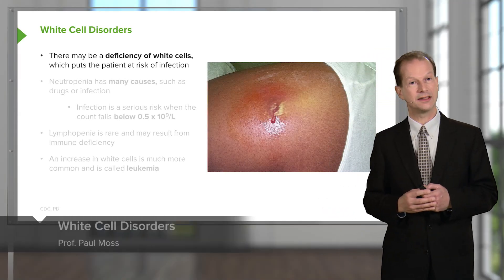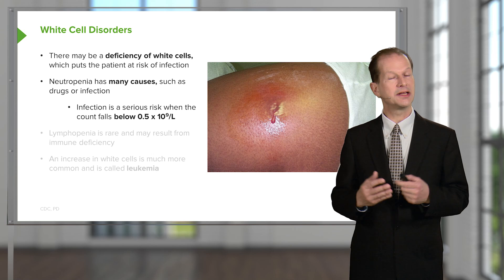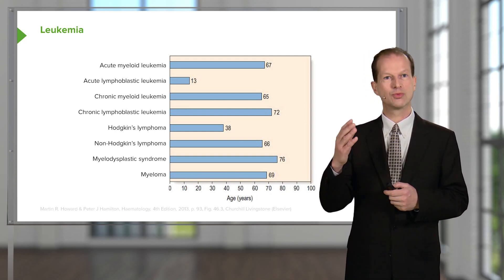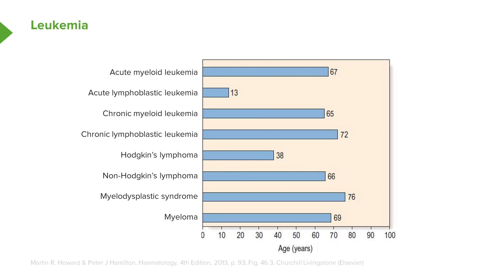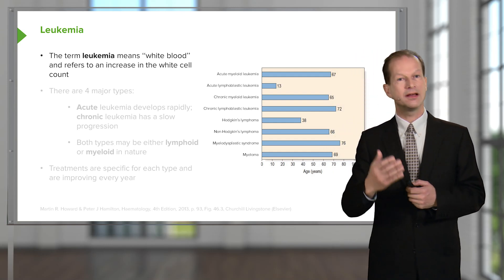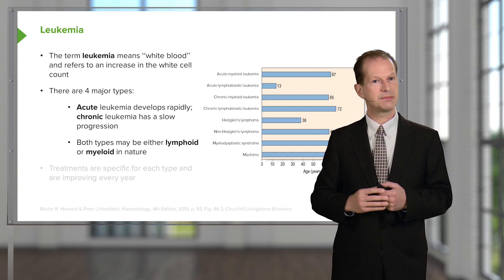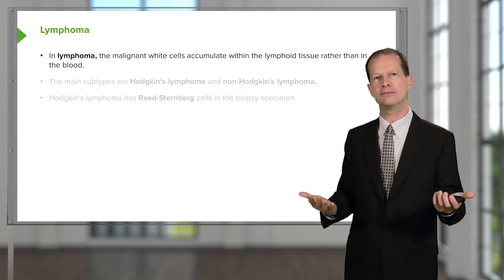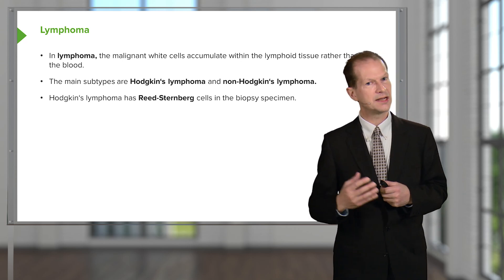White Blood Cell Disorders | Hematology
► THIS VIDEO will dive deep into the fascinating world of white cell disorders, a critical topic for all aspiring medical students. 🩸🔬
White blood cells play a vital role in our immune system, and in this video, we'll explore what happens when there's a deficiency of these essential blood cells. 🦠😷
Neutropenia, a condition characterized by low neutrophil counts, can result from various factors, including drug reactions, infections, or bone marrow issues. Discover the normal neutrophil count and why it becomes a serious concern when it drops below a specific threshold. 💊🧪
We'll also showcase a real-life example of a severe skin infection to help you understand the clinical implications of these conditions. 🩺💉
Lymphopenia, a reduction in lymphocyte counts, will be covered as well, shedding light on immune deficiencies and their diverse range. 🌡️💊
But perhaps the most significant focus of this video is on leukemia, a condition where white blood cells proliferate uncontrollably in the blood and bone marrow. 🩸🦠
Learn about the different types of leukemia, from acute to chronic, and how they are further categorized into lymphoid and myeloid subtypes. Discover the importance of precise classification for targeted treatments that are continually improving. 💪📚⚕️
Additionally, we'll clarify the distinctions between leukemia and lymphoma, two conditions often confused. Understand why lymphoma involves the accumulation of malignant white cells in lymphoid tissues, and explore the key subtypes, including Hodgkin and non-Hodgkin lymphomas. 🌿🔍

► THE PROF  📚🏫
Your lecturer is Prof. Paul Moss. He is Professor of Hematology and Head of the School of Cancer Sciences at the University of Birmingham. He studied Medical Science at the University of Cambridge. Later on he was a fellow of the Royal College of Pathologists. His research is primarily focused on cancer cell biology, clinical trials and tumor immunology. 🩺

Chapters:
00:00 Introduction to White Cell Disorders
00:18 Neutropenia: Causes and Risks
01:00 Clinical Example: Skin Infection
01:07 Lymphopenia and Immune Deficiencies
01:21 The Complexity of Leukemia
03:25 Understanding Acute vs. Chronic Leukemia
03:55 Categorizing Leukemia: Lymphoid vs. Myeloid
04:26 Targeted Treatments and Advancements
04:42 Differentiating Leukemia and Lymphoma
05:10 Hodgkin and Non-Hodgkin Lymphomas